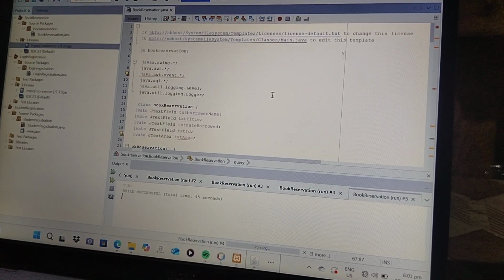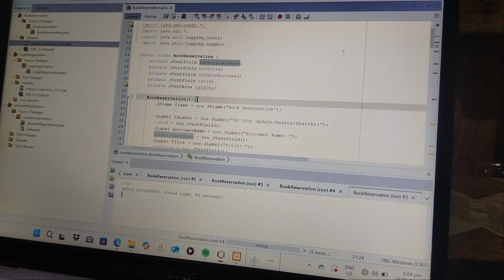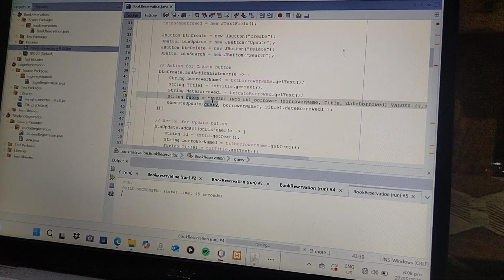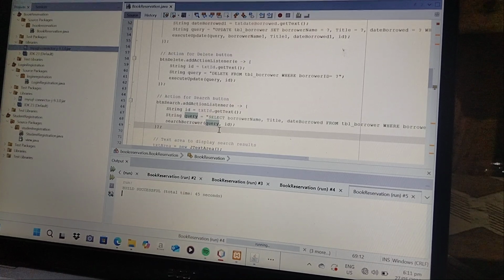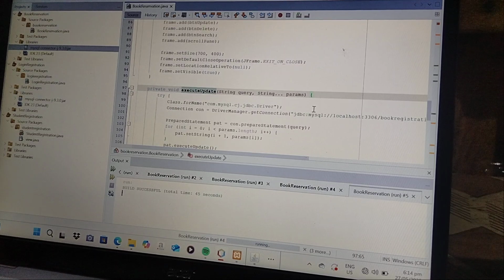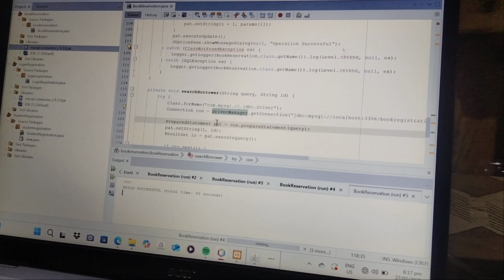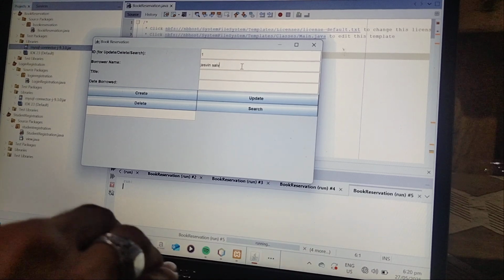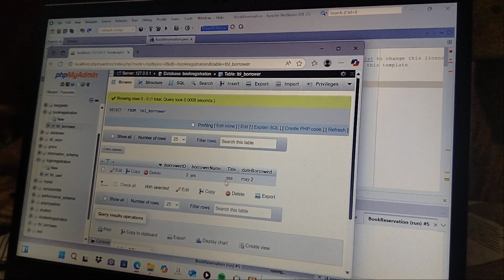May 27, 2025